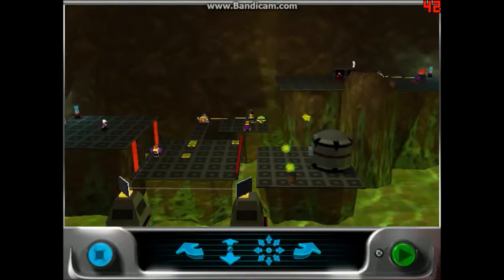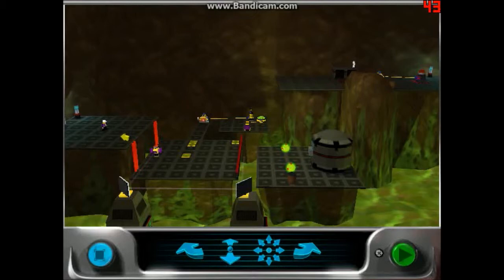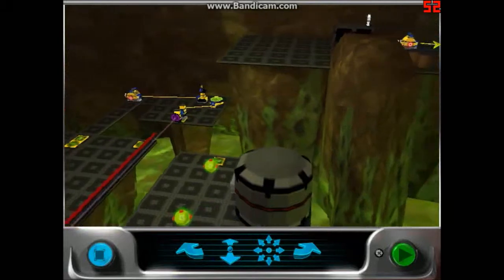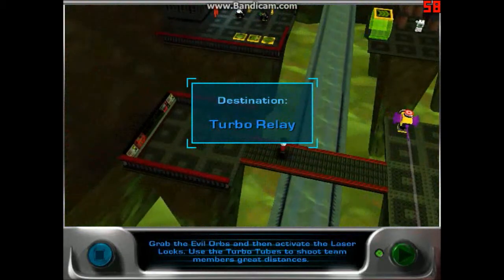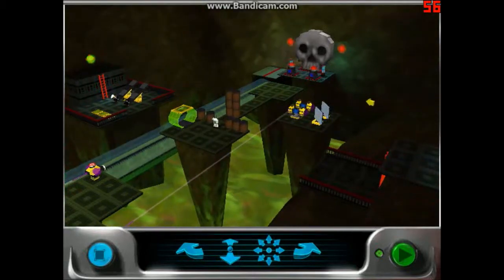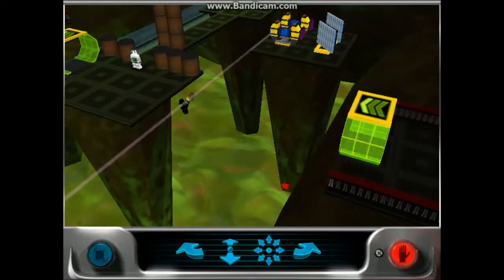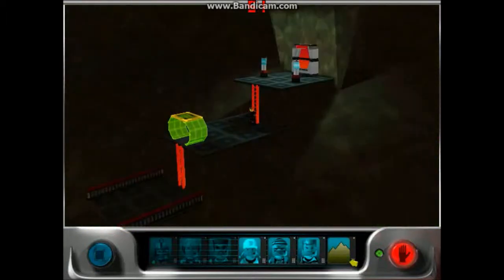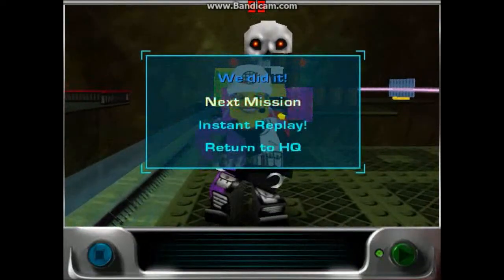Let's Play LEGO Alpha Team 21: Turbo Tubes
These lil suckers are definitely exciting to fly through.. unless of course you're Dash...